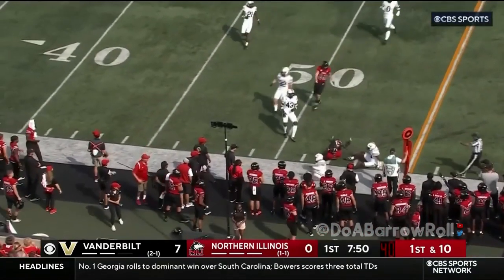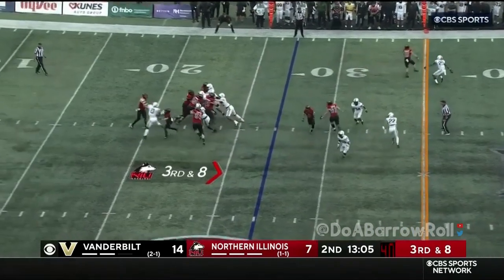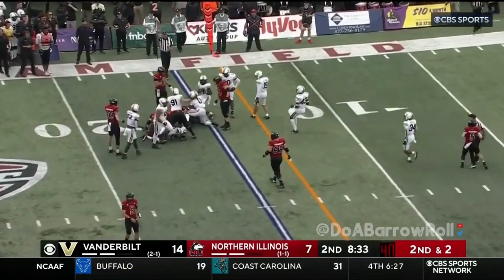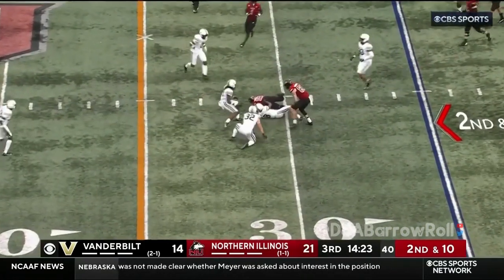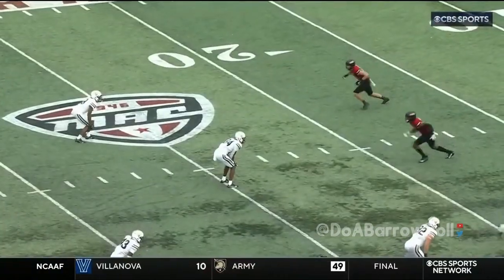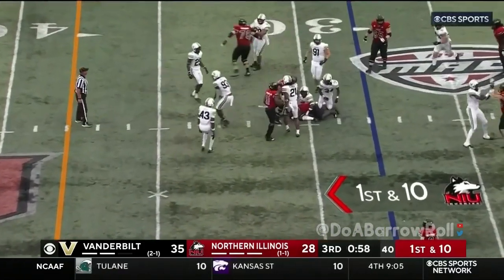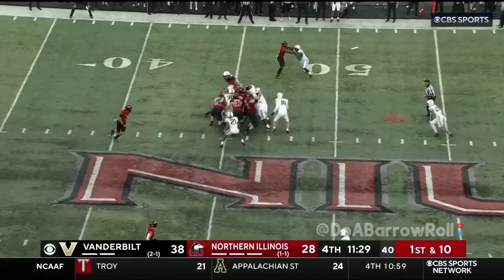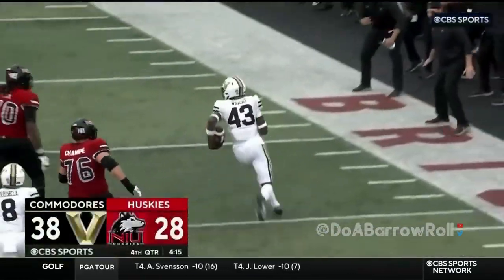NIU OL/Offense vs Vanderbilt Defense (2022)